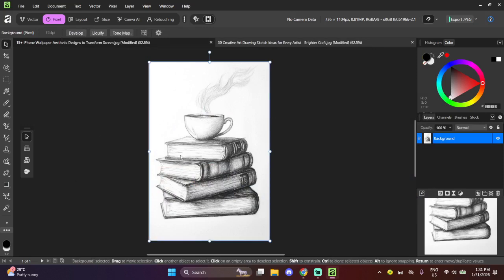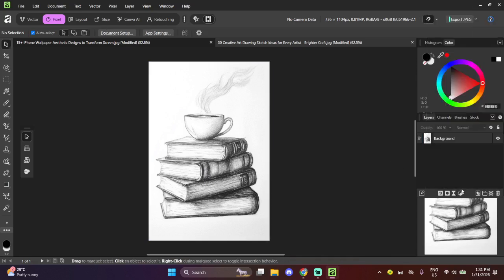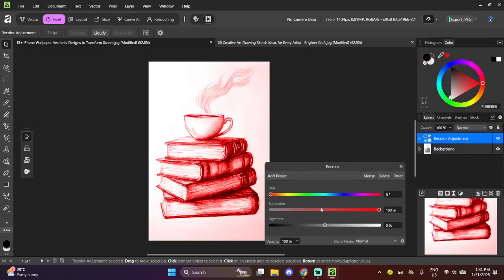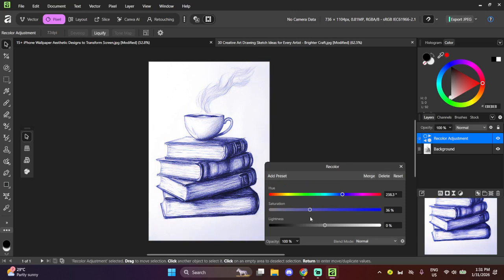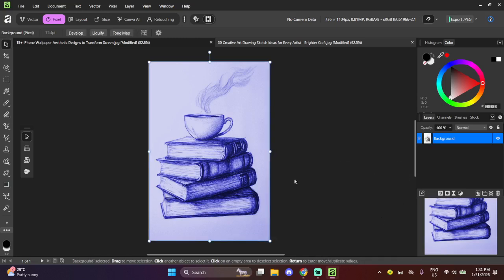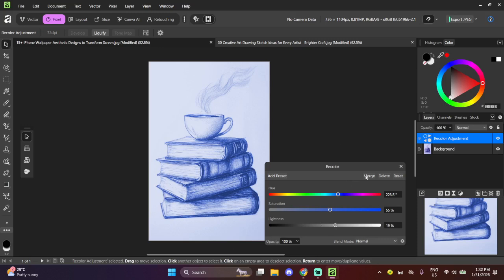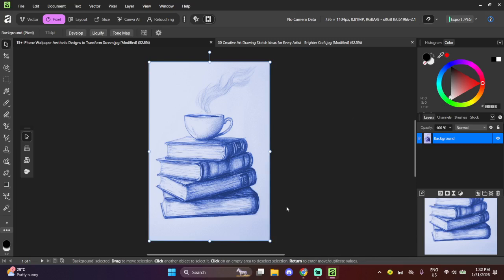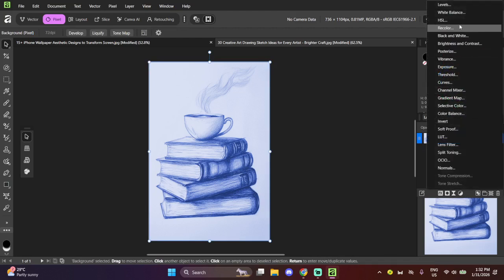How to Replace Black and White in Affinity Photo, Designer, and Publisher [2026 Full Guide]